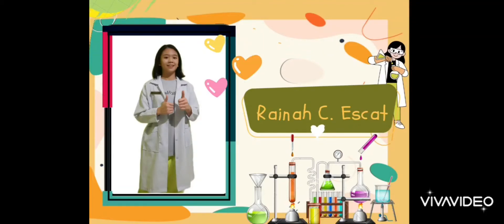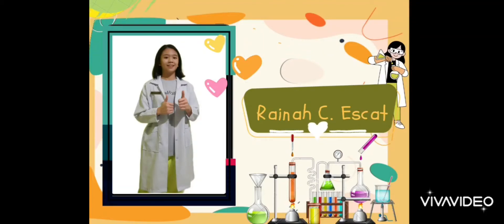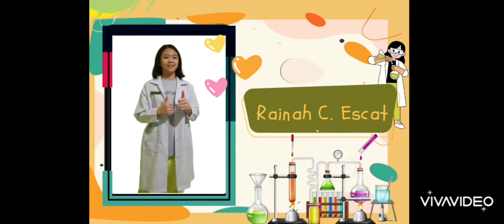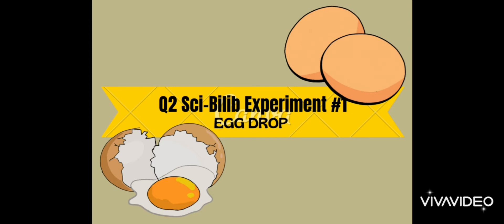Egg Drop Experiment | Q2 Sci-Bilib Experiment #1 | Rainah Escat :)